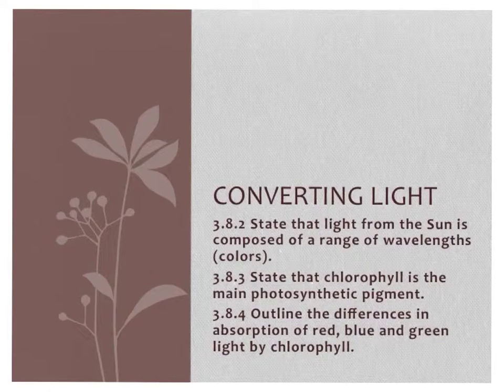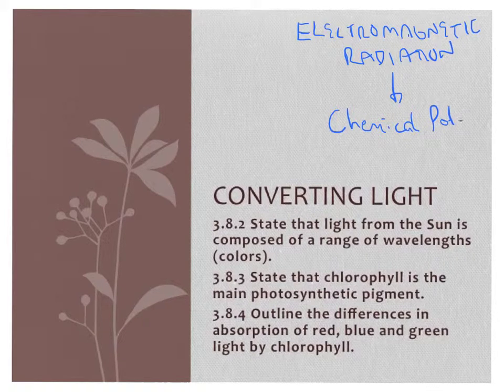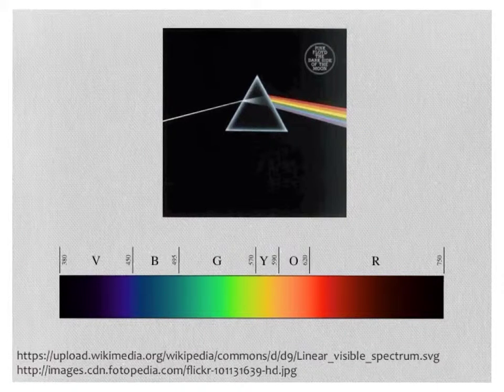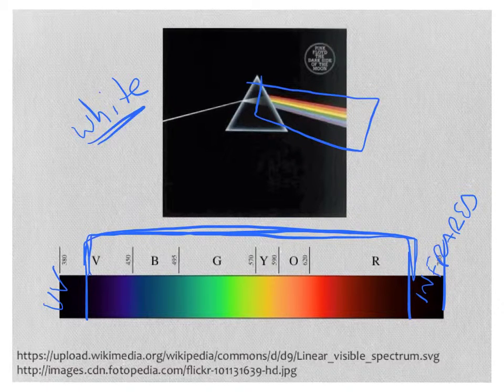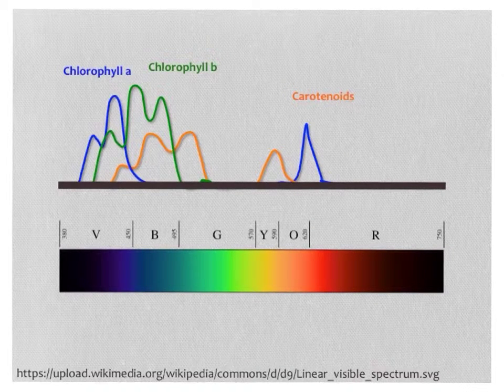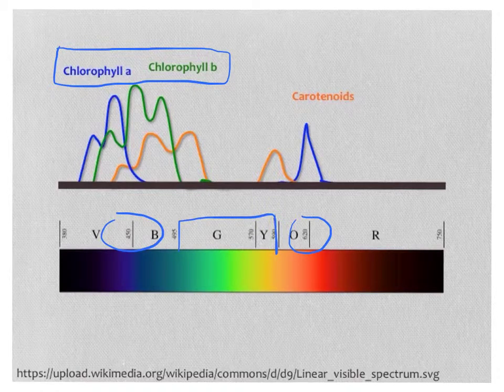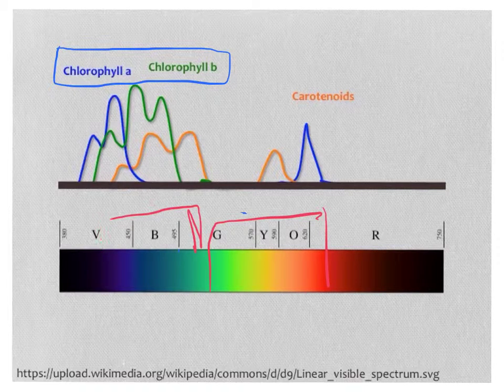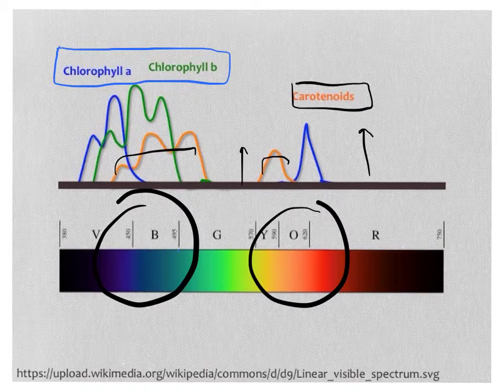C2B L3 Light in Biology